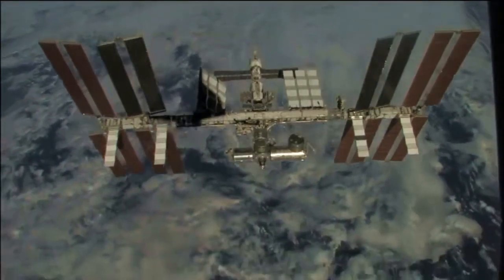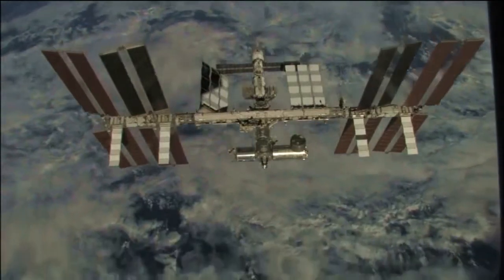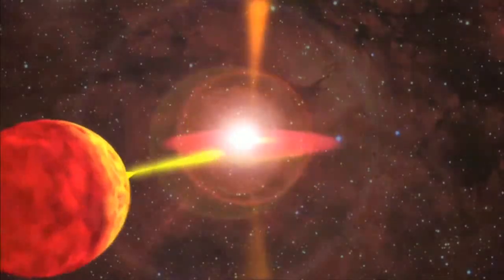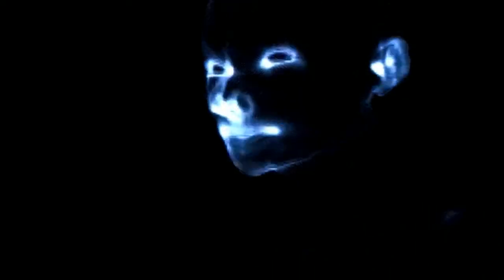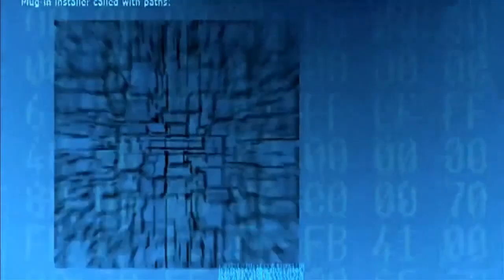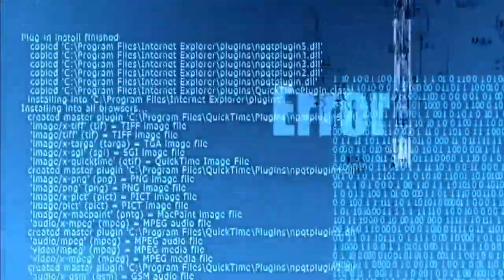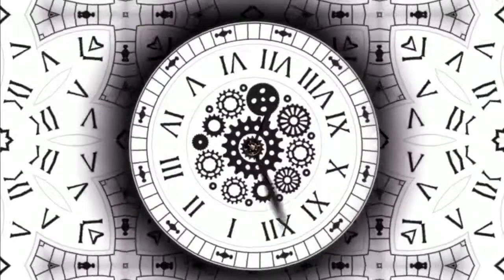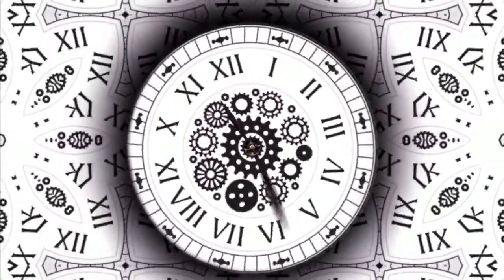The Native Soil by Alan Edward Nourse. Sci Fi audiobooks